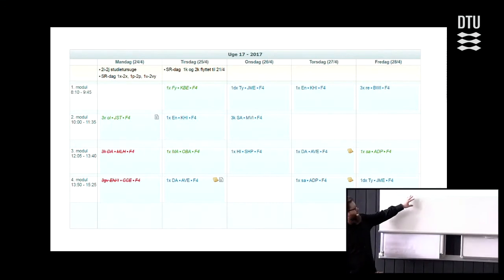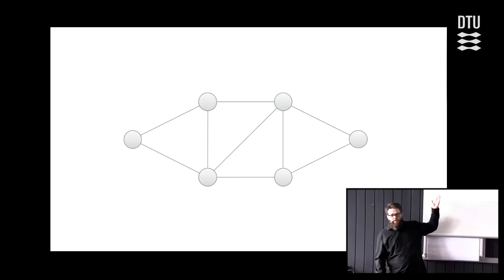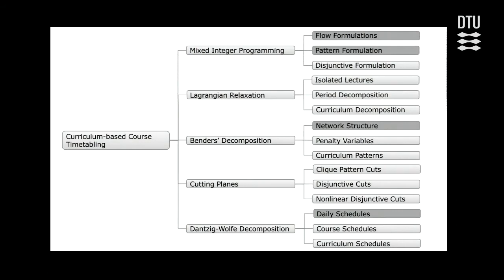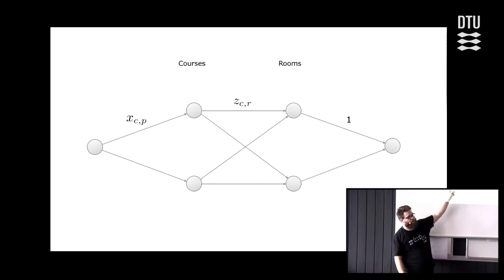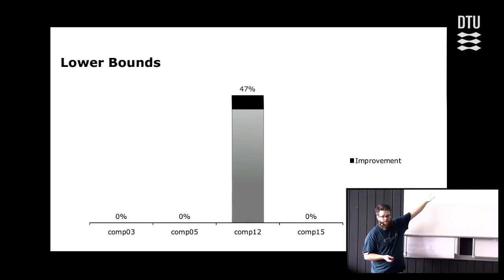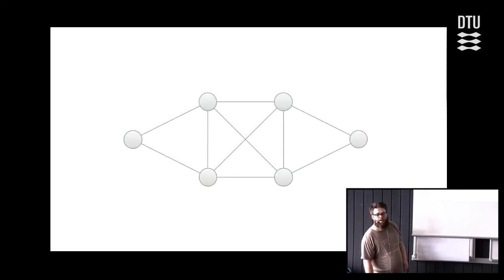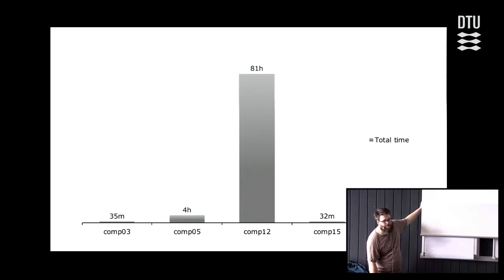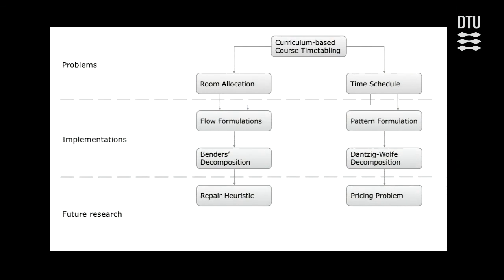Mathematical Programming Approaches for Optimal University Timetabling Part 1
PhD Defence by Niels-Christian Fink Bagger. Kapitler: